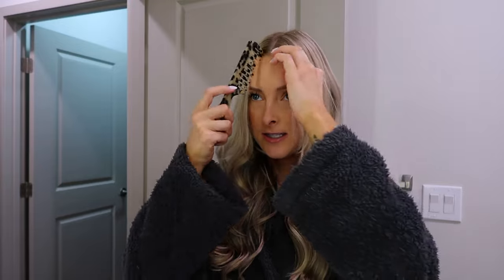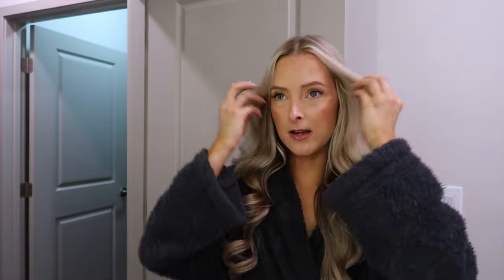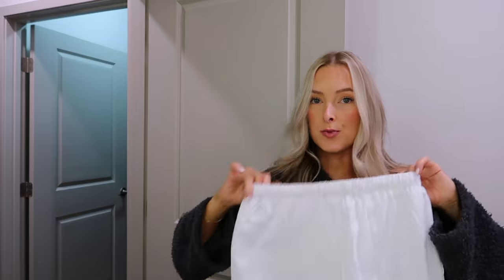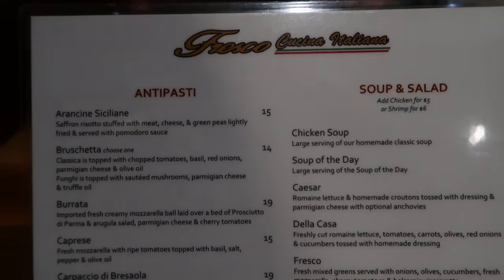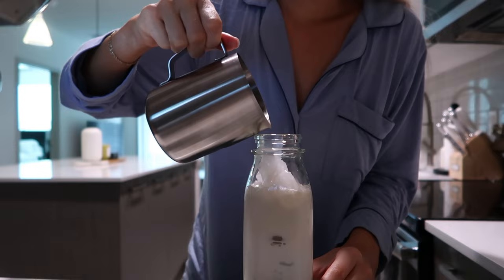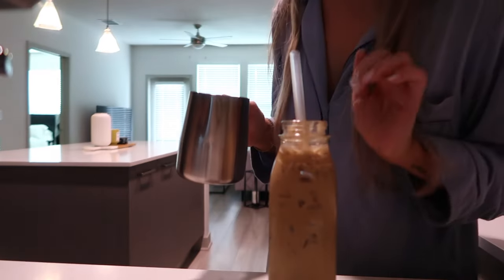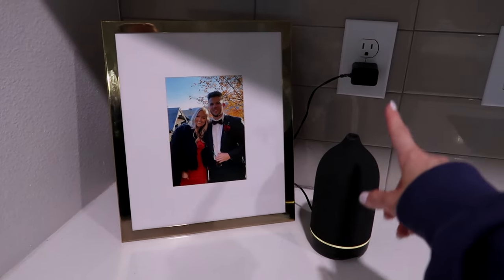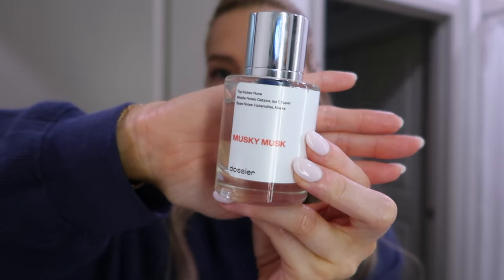VLOG: Slow saturday morning, best linen pants ever, recent at home coffee recipe, cleaning + more!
ITEMS MENTIONED:
Tea Cup
Coffee Cup
Hair Clip
White Pjs
Wrist Weights
Smoothie Cup
Revolve Linen Pants
Grey Free People Tank
Rebecca Minkoff Purse(similar)
Blue Pjs
Coffee Cup
Chunky Earrings
Tennis Necklace